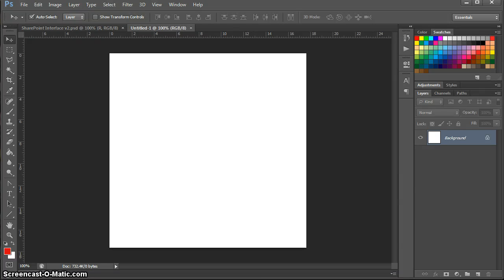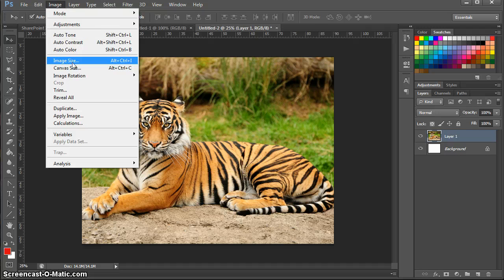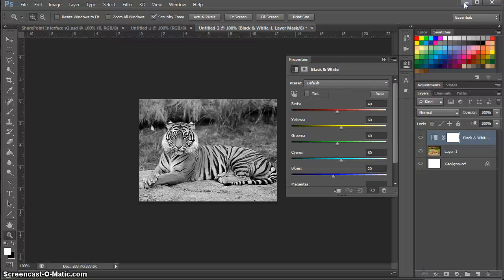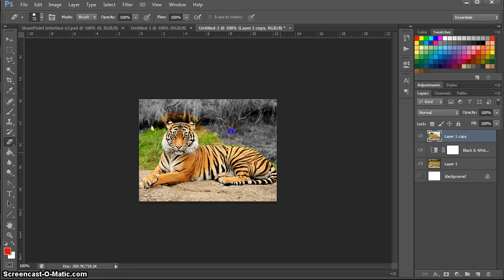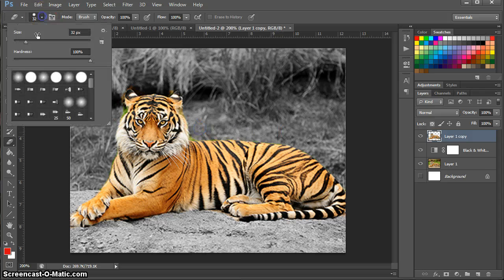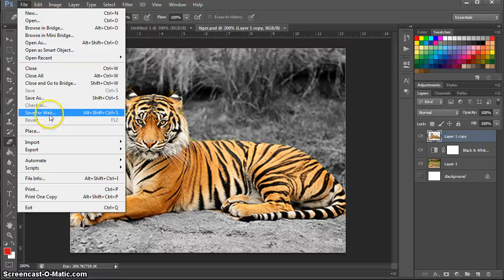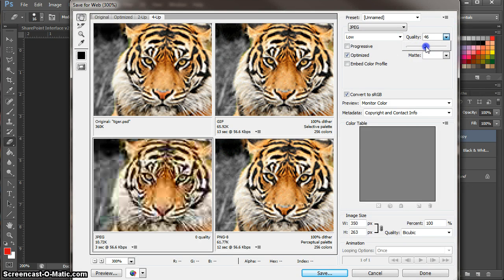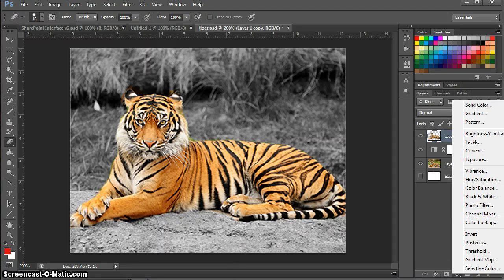Photoshop Simple Image Manipulation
In this video I show you how to copy and paste a picture into Photoshop, re-size it, apply a filter and then save it for the web.